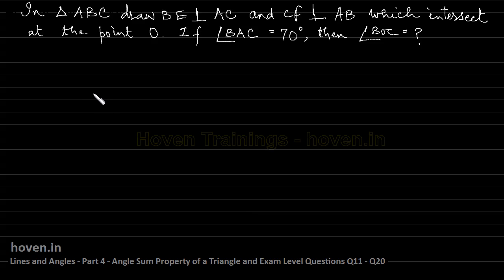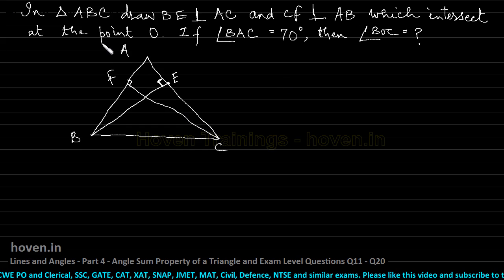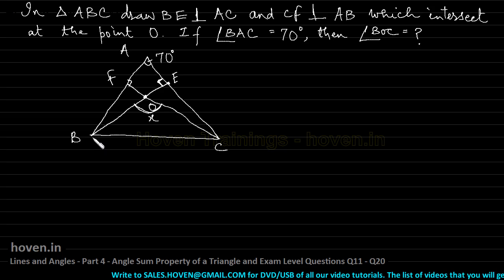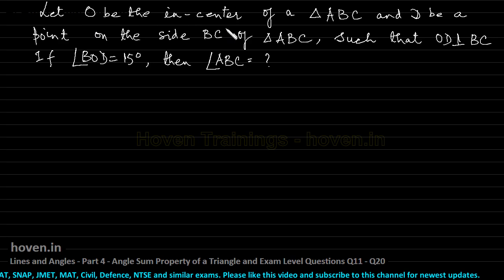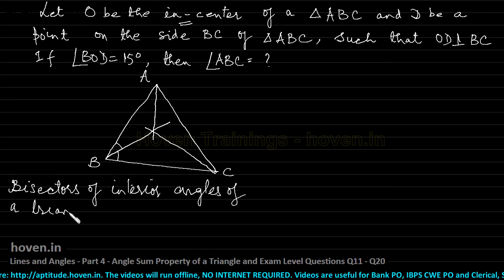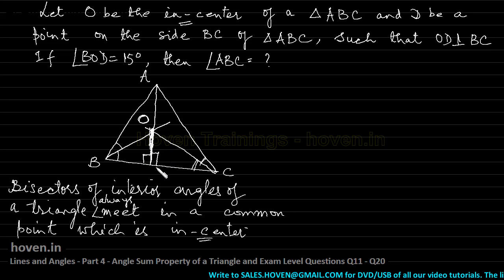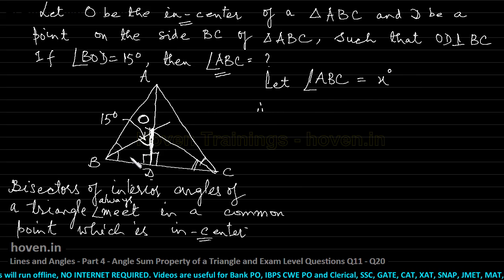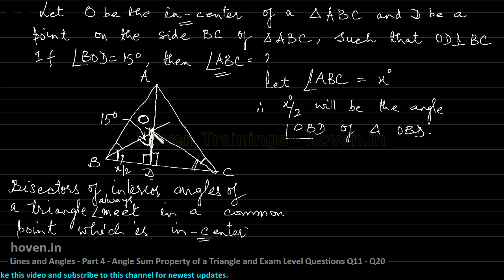LINES AND ANGLES(Geometry) (Part 4) Angle Sum Property of a Triangle Shortcuts and Solved Exam Set 2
Angle sum property of a triangle with sum of angles of interior angles of a triangle. We also prove that the exterior angle is equal to the sum of the two opposite interior angles. Ten solved examples are presented to help you understand shortcut methods. This is set 2 consisting of 10 more solved questions.